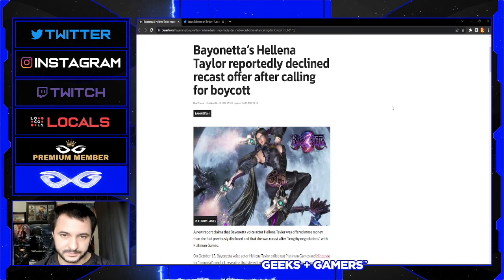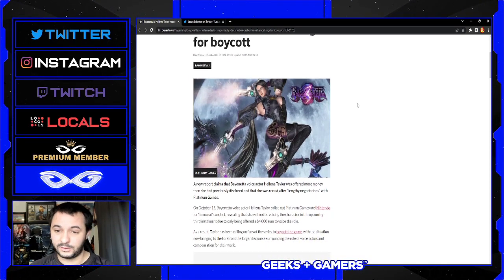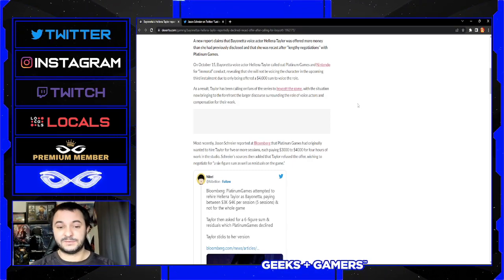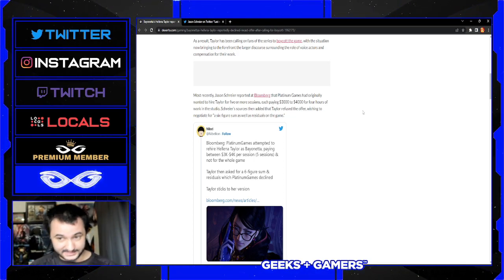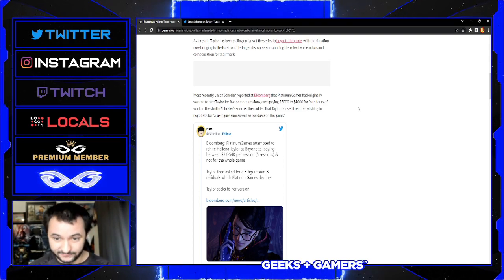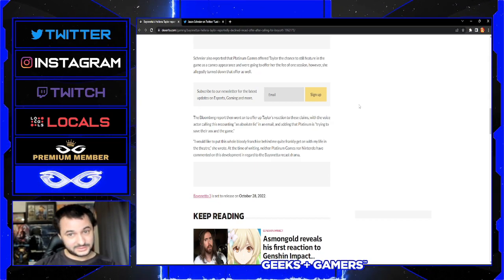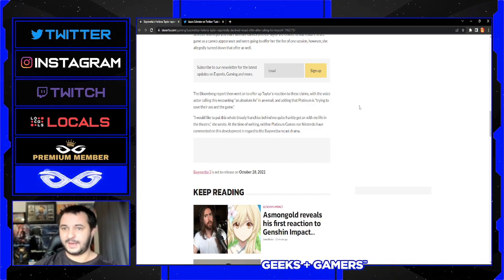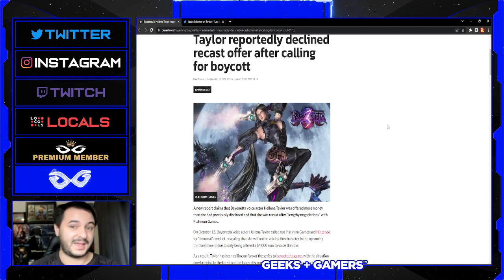Hellena Taylor Allegedly Turned Down $15,000 For Bayonetta 3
Jeremy Prime
Pensacola
Florida, USA
32524